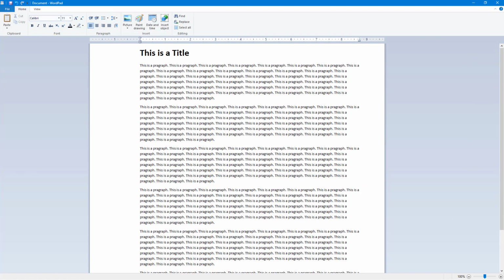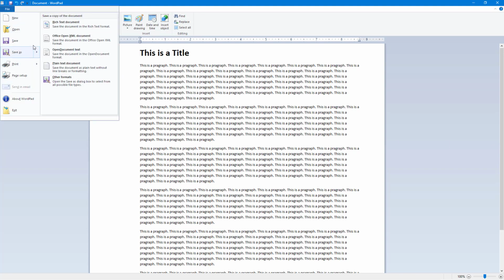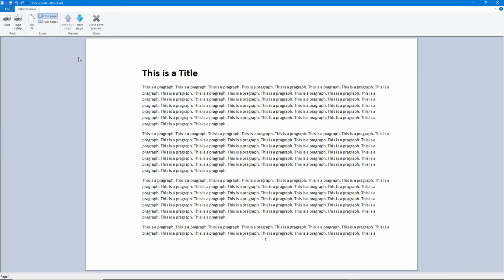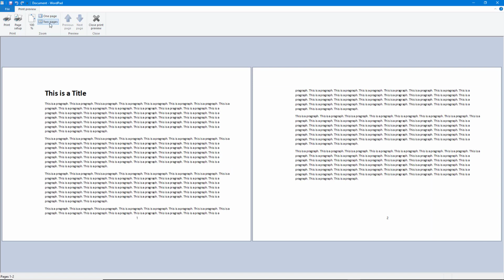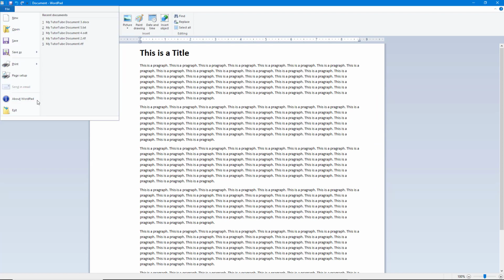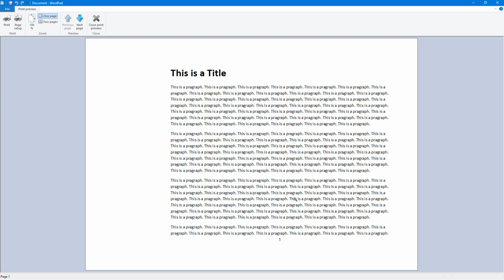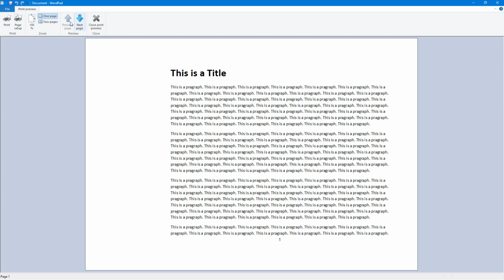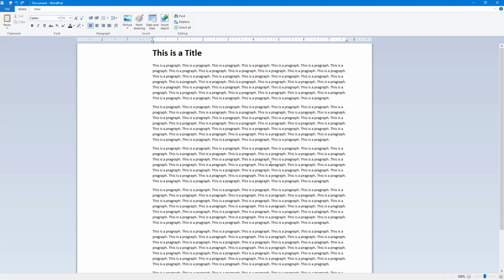WordPad - Tutorial 26 - Print Preview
In this tutorial, we will be discussing about Print Preview in WordPad

Learn the basics of using WordPad including how to work with text, pictures, format document and save documents.

This lesson has been made using WordPad for Windows 10 1909 build but is applicable for Older and Newer Version of the application as well